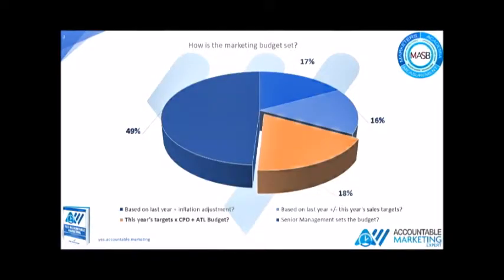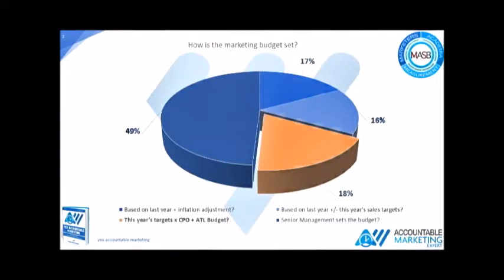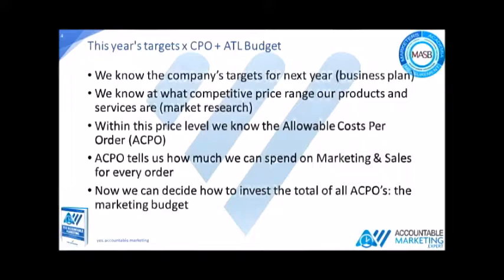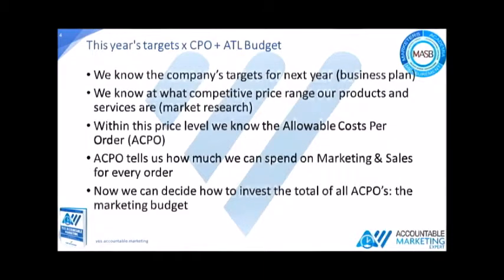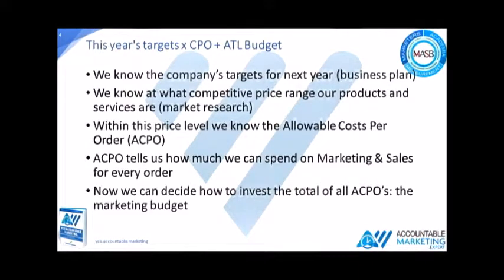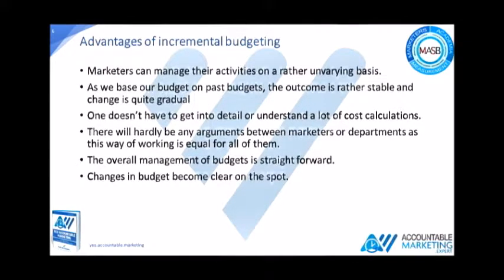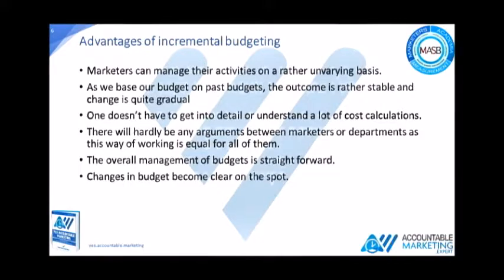FINANCE in MARKETING: Budgeting – Incremental vs Zero-Based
Dutch marketing consultant Michiel van de Watering reveals the difference between incremental budgeting and zero-based budgeting. The advantages and disadvantages of each practice are also reviewed.